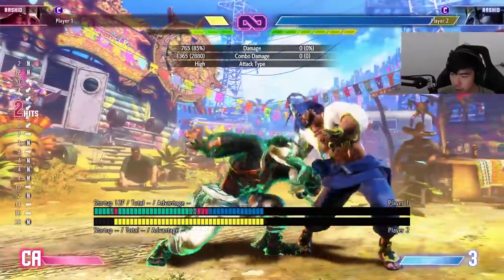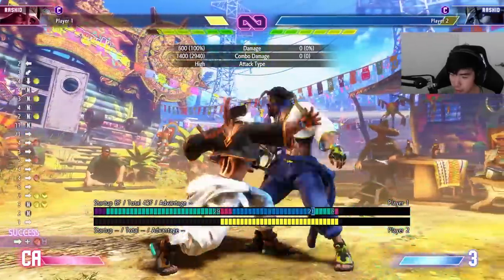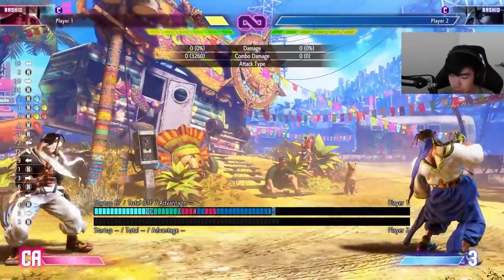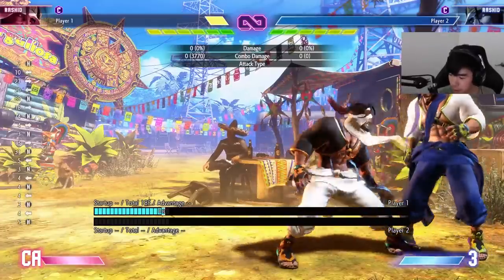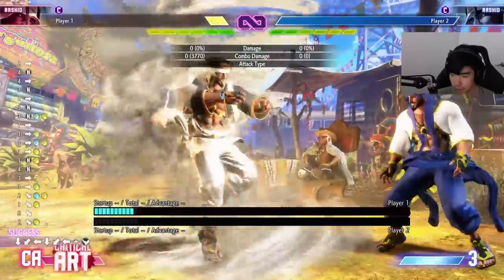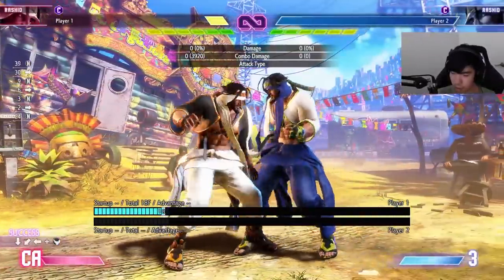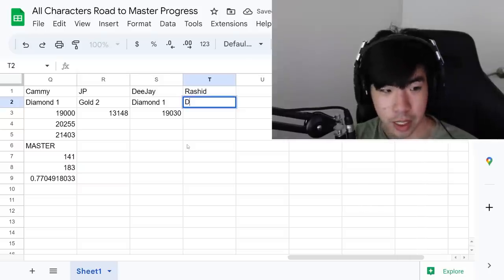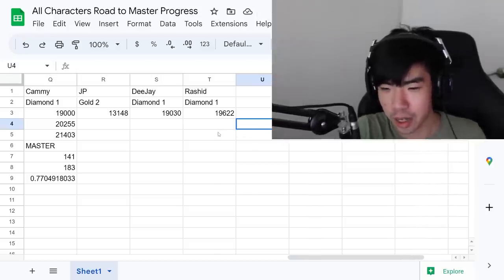So You Want to Learn Rashid... | Road to Master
Another first video in our road to master series, we have the first DLC character, and protagonist of SFV, Rashid. He was super top tier and broken in the previous Street Fighter title with his pressure, is he the same way in SF6 too?

The first video of each series will include a short guide/tutorial at the beginning. It won't be complete with optimal combos, but should be enough to get you and me started in ranked matches. Then, we'll see how we do in our placement matches and try to place as high as we can in ranked!

Street Fighter 6, the next game in the iconic series, will release in 2023! Take part in the Fighting Ground, which focuses on the classic fighting game experience with modes from previous games in the series. Two new modes will be available alongside: World Tour, an immersive single-player story experience, and Battle Hub, which will further expand the scope of player communication and engagement. Your Moment. Your Fight.